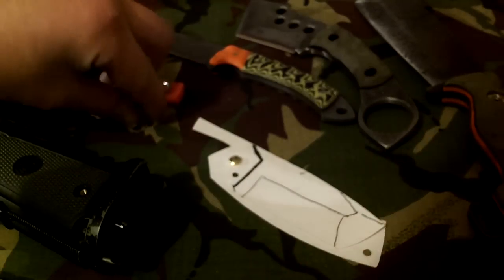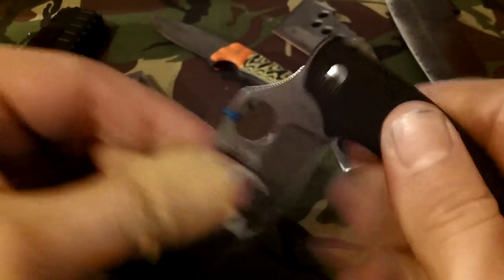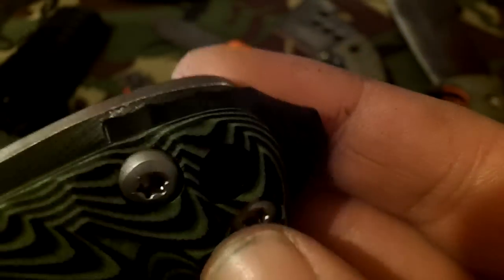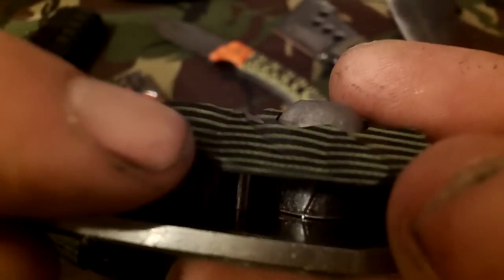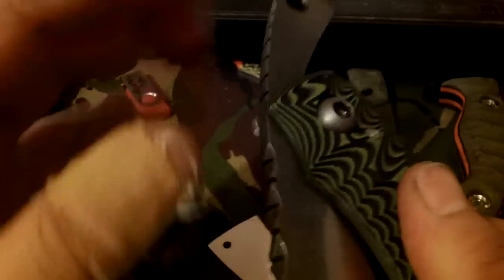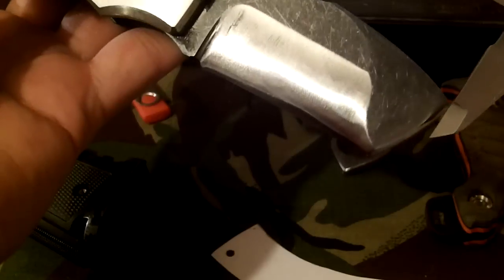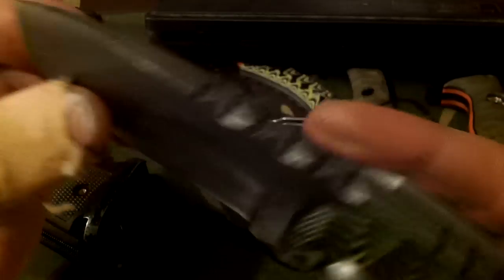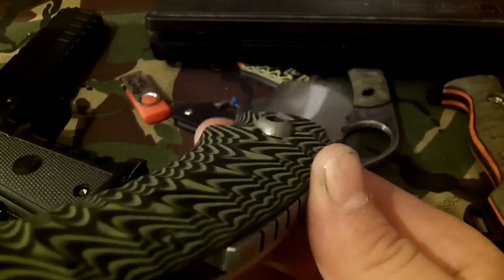DK Friction Folder UK Legal Prototype - finished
Yeah its not perfect, the lines cut into the Ti look shit but hey, im using a 1x30 and i dont have a mill. And the first thing it cut was me. Pommel is solid Carbon Fibre and screwed to the Ti. Guys this is made without the proper tools for the job, I even made the pivot (which is hardened/polished steel). I will be looking into costs for the first 10 which will be numbered. As soon as I get the costs I will take deposits to pay for the parts. The grind on the tip of this blade i messed up but there was no point making another for the sake of it. The stop pin is hardened, but will come with a removable one. This is fully capable of being disassembled for cleaning your own blood from it. Oh, I even made the 0.25mm washers myself. Everything is acid stonewashed and the G10 looks the bollox. These are not going to be too cheap people, but you know you want one ;) haha

Oh, and whoever the Troll is, you make one and send me a VR, id love to see it:) and thanks for the view haha

Machinea Supremacy in the distance